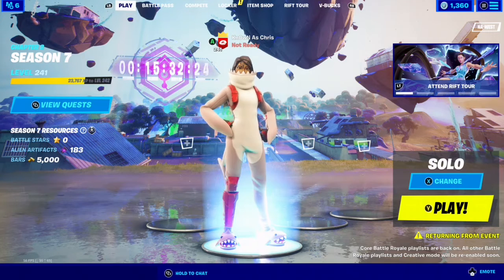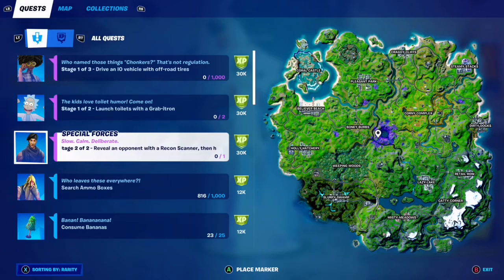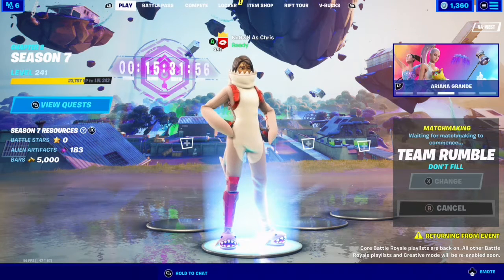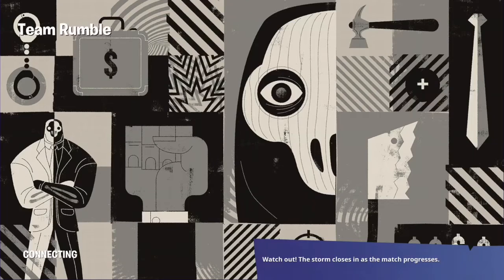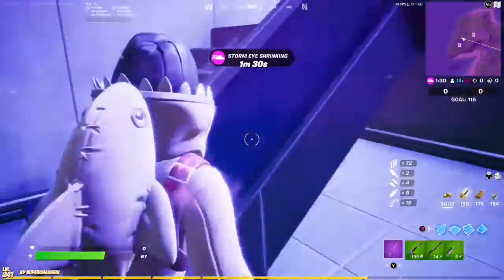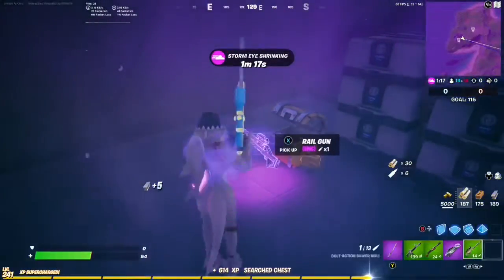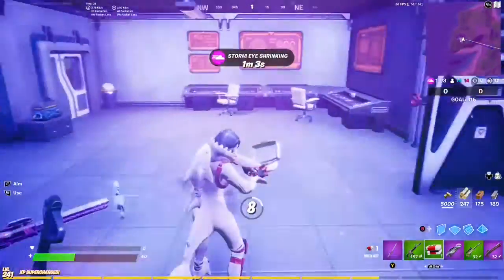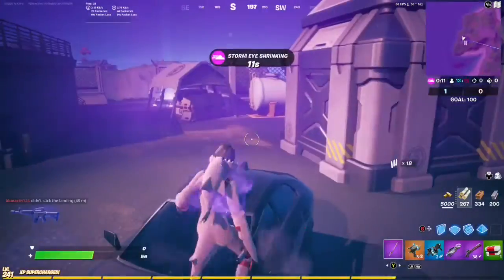Reveal An Opponent With A Recon Scanner, Then Hit Them With A Railgun (Week 9 Epic Quest Guide)